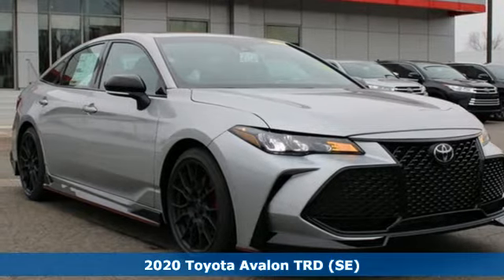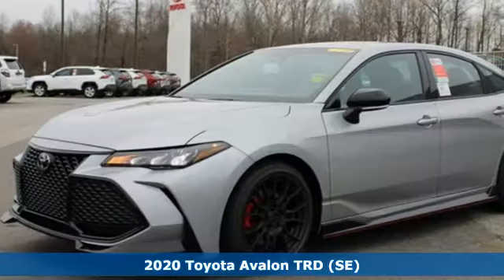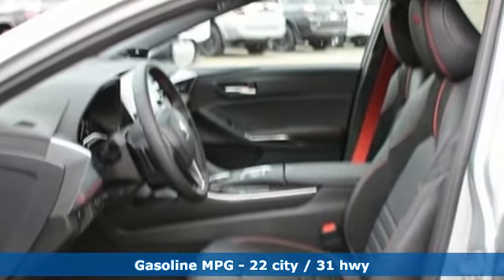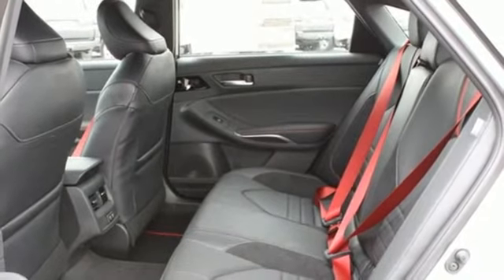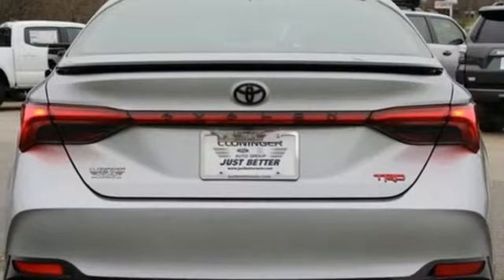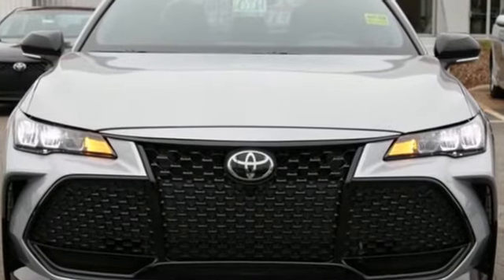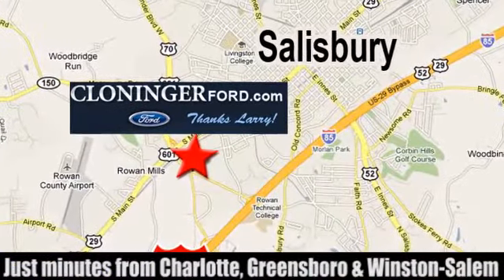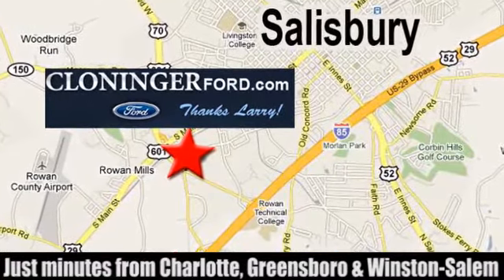2020 Toyota Avalon Salisbury, NC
Year: 2020
Make: Toyota
Model: Avalon
Trim: TRD
Engine: 3.5L V6 DOHC Dual VVT-i 24V
Transmission: 8-Speed Automatic
Color: Silver
Interior: Blk/Red Ultra Suede Perfo
Stock #: 20356T
VIN: 4T1FZ1FB6LU050652

Address:
511 Jake Alexander Blvd S